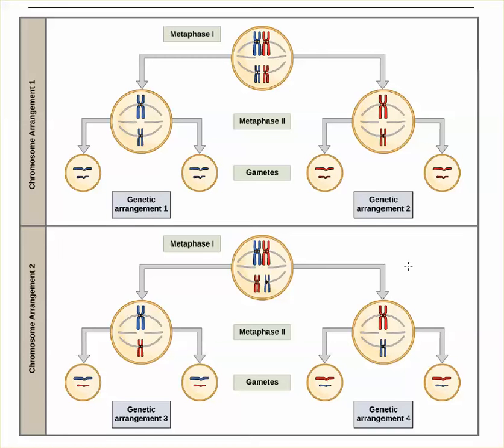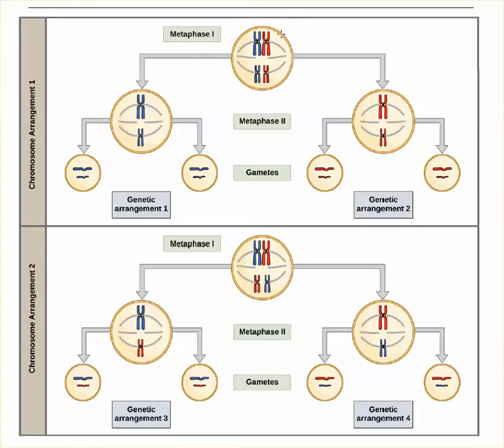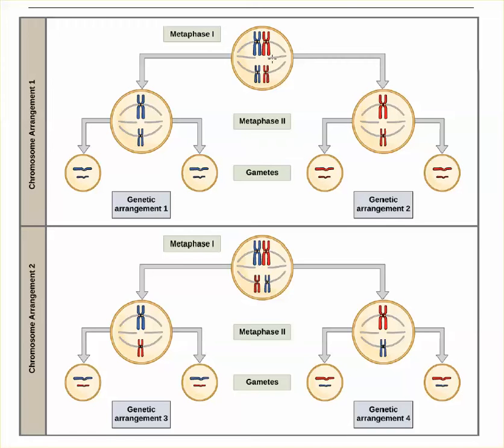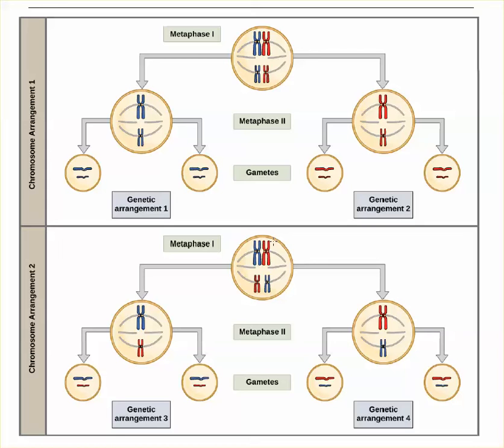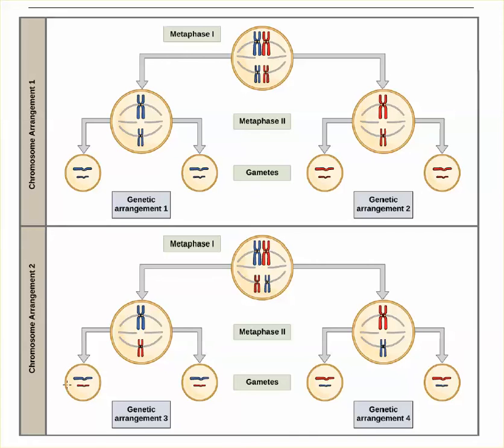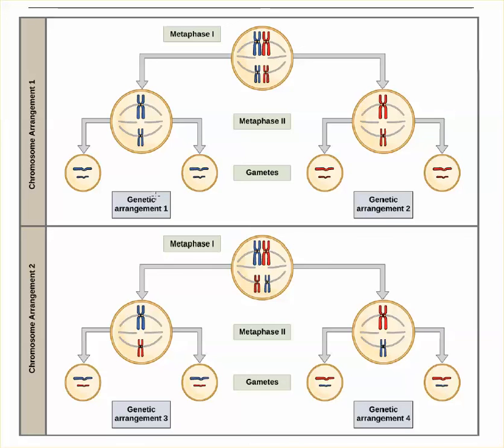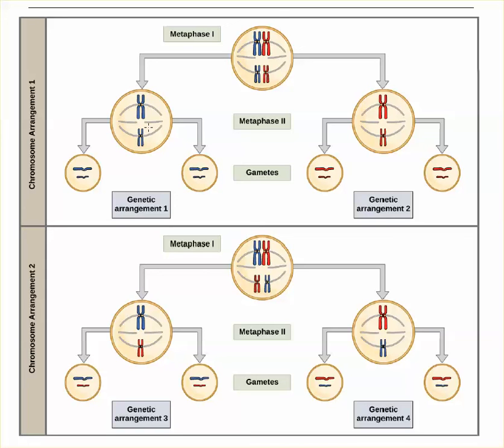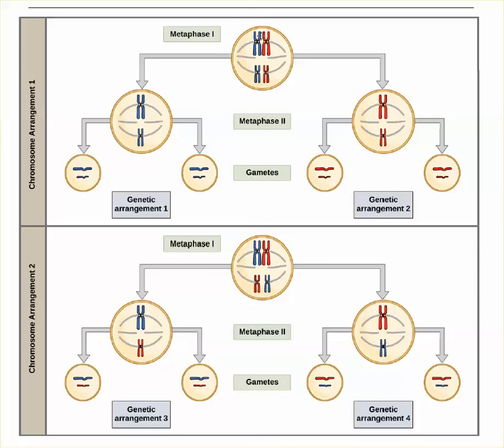HB13.7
Independent Assortment